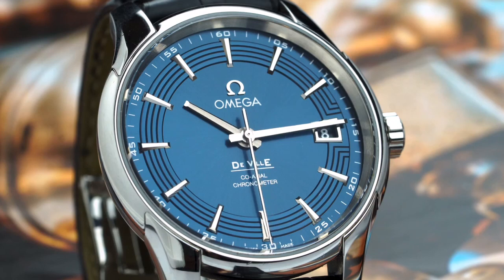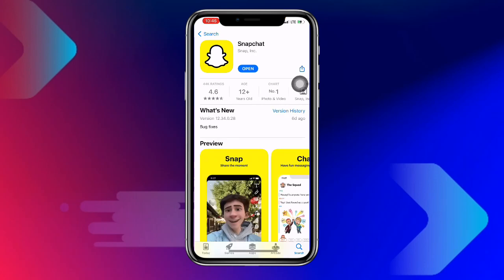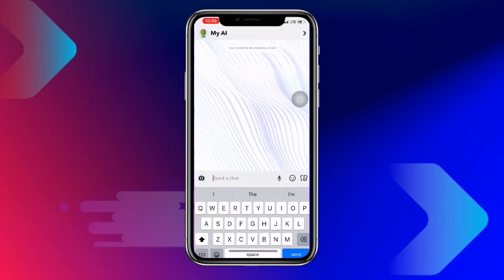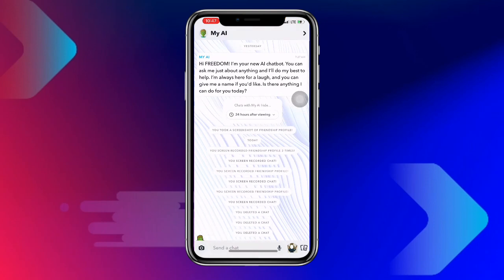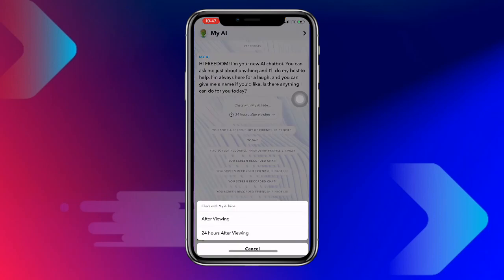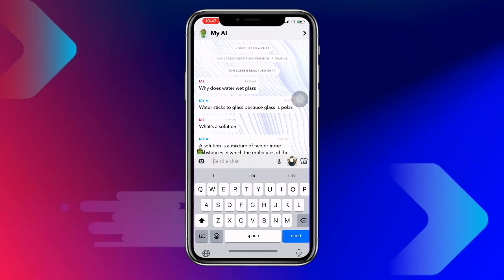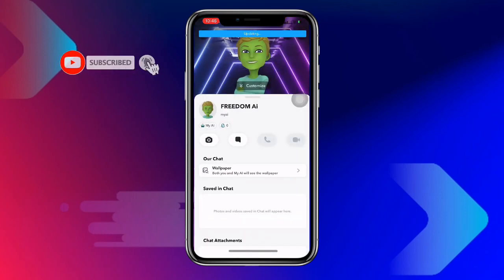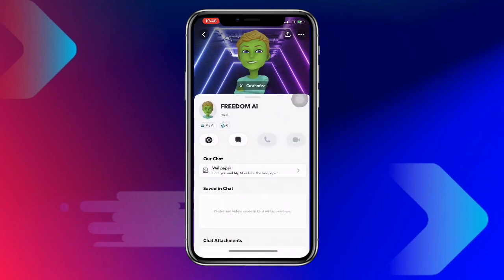NEW! How to Get Snapchat My Ai 🙊✅🚀🤖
Snapchat just release my Ai Chatbot on the Snapchat app.
Let me quickly show you show to get it and how to use it.
SnapChat My Ai is now free and open to everyone. It used to actually be part of the paid Snapchat plus subscription
First, make sure to update the Snapchat app. Once you update Snapchat and open the app, you can access the my Ai chatbot by going to your chats. It will show up right on top of Snapchat.
If you still don't see it, you can go to settings and support and click on My Ai.
Snapchat says it is rolling out slowly, so if you don't have it, and you've updated your app, you'll have to wait for it.
And that's how to get My Ai on Snapchat.